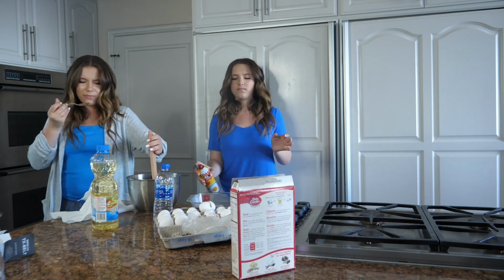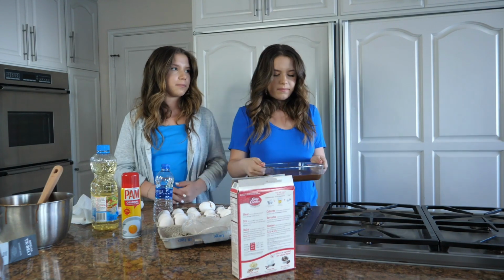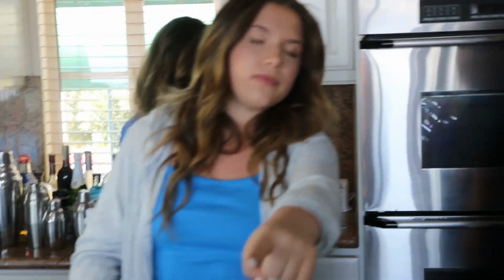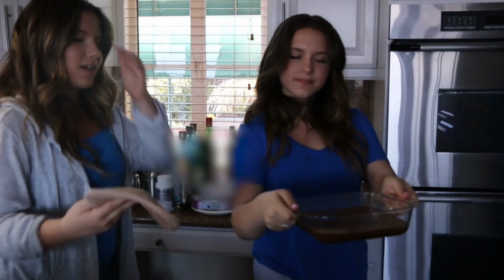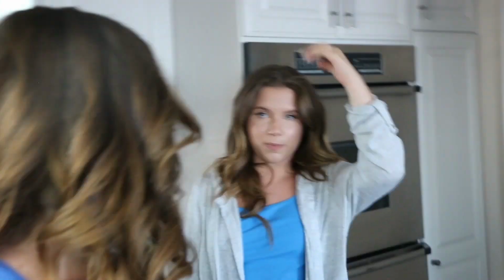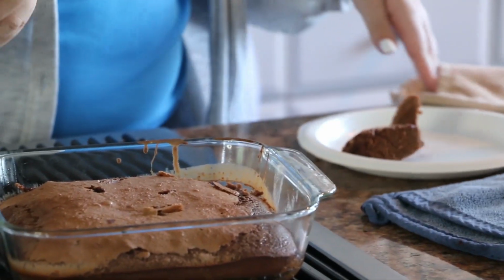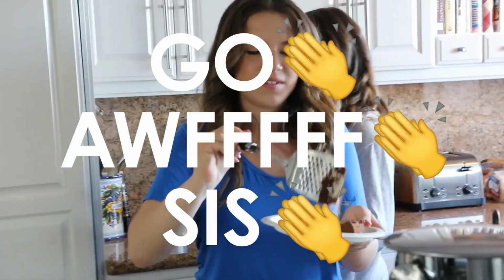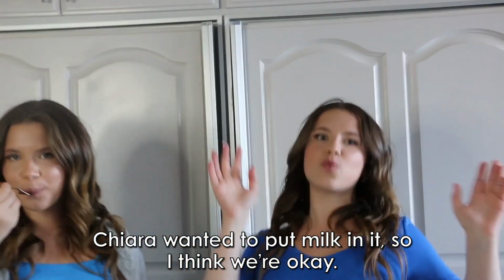Brownies with No Directions - Nailed it!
For this week's video, see how we think brownies are supposed to be made! Also, learn about our favorite music festivals, childhood TV shows, and more!